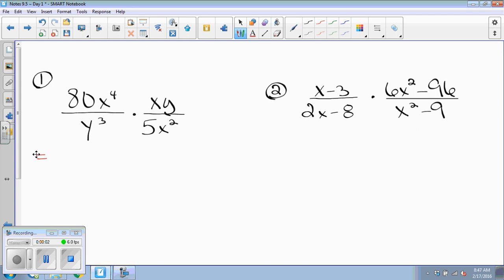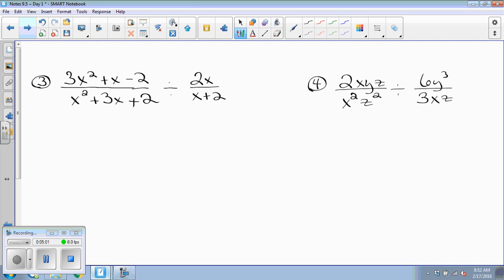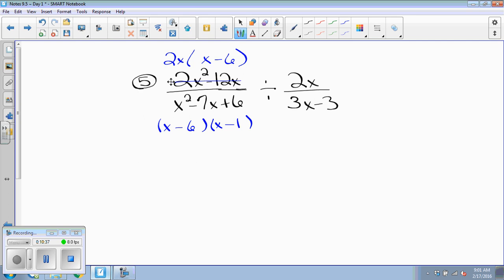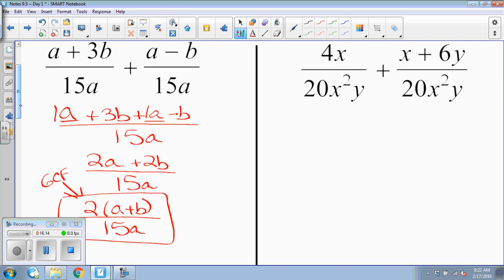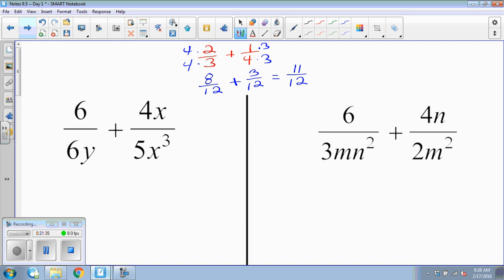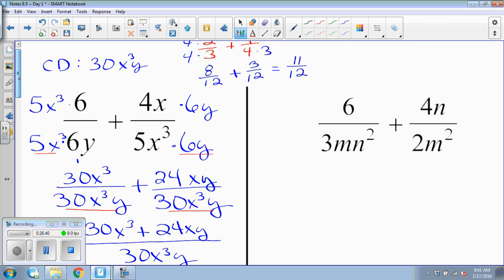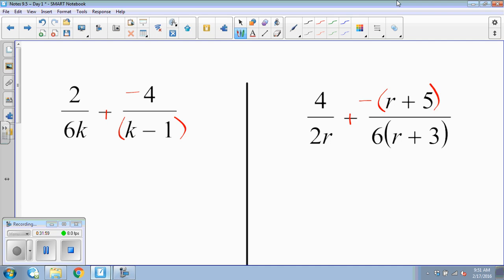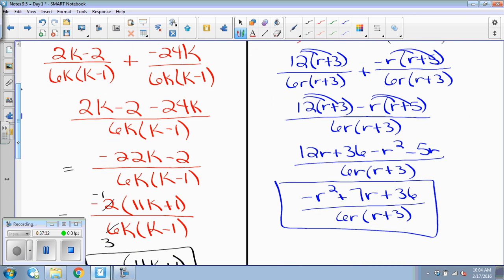9.5 Adding and Subtracting Rational Expressions Video